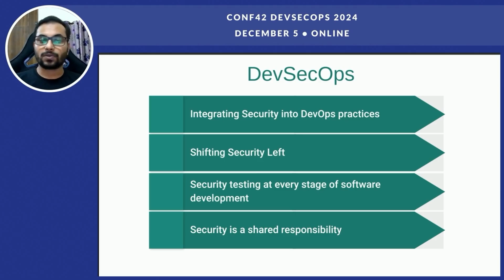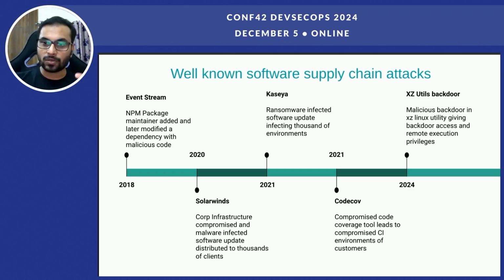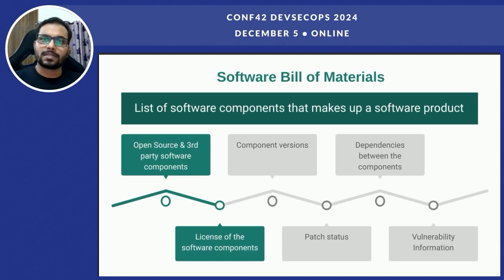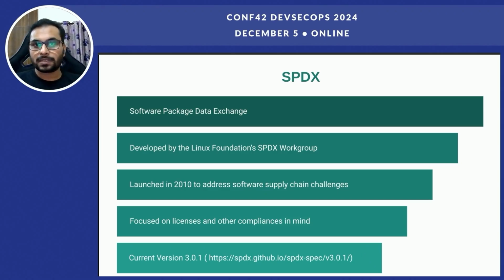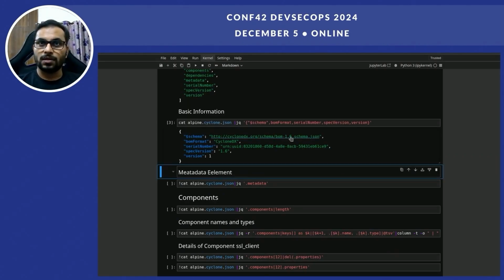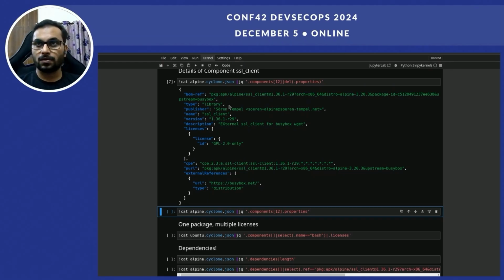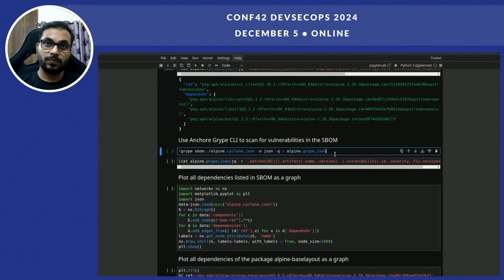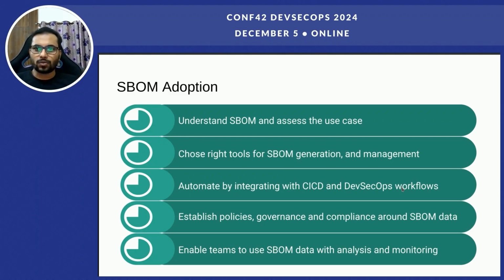A Primer on Software Bill of Materials for DevSecOps | Safeer C M | Conf42 DevSecOps 2024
Chapters
00:00 Introduction and Speaker Background
00:26 Understanding DevSecOps
00:56 Exploring Software Supply Chain
02:26 Real-World Supply Chain Attacks
06:01 Mitigating Supply Chain Attacks
07:13 Introduction to Software Bill of Materials (SBOM)
09:35 SBOM Standards and Tools
12:26 SBOM Generation Demo
23:44 Adopting SBOM in DevSecOps
24:46 Conclusion and Resources